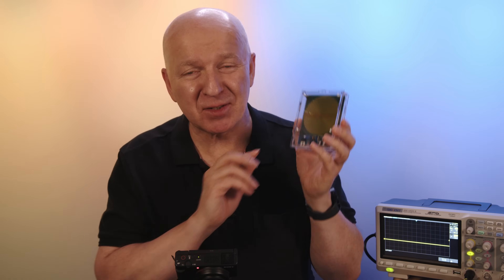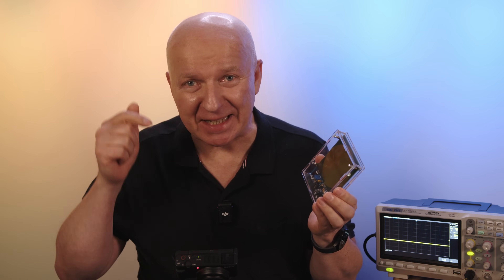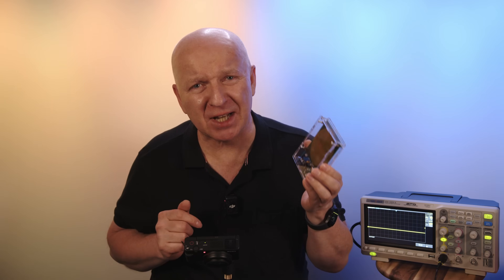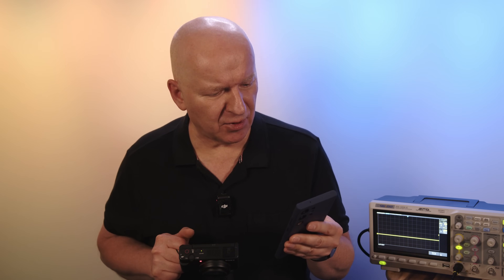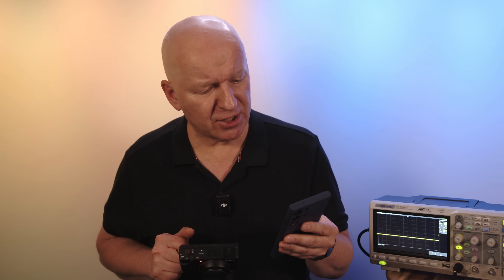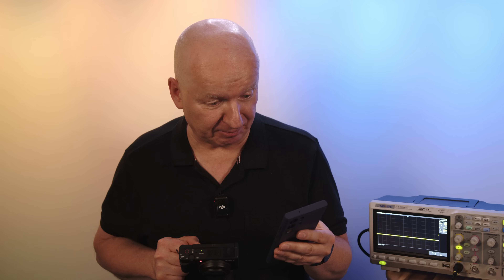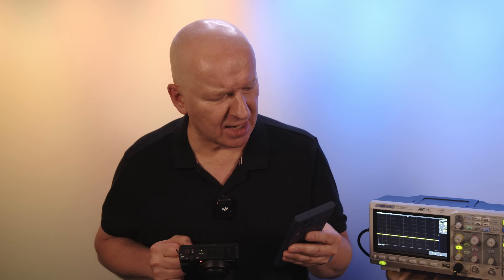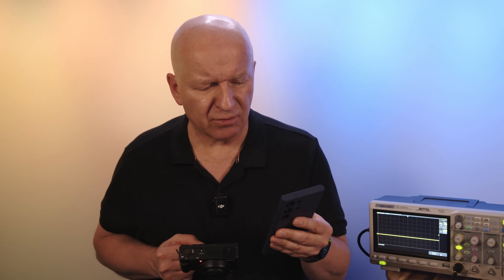Schumann Generator EXPOSED: Is This Device a Scam?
Is that 7.83 Hz Schumann wave generator you saw online a scam or the real deal? In this video, Matthias Lenardt takes a deep dive into a device claiming to improve sleep, reduce stress, boost brain function, and more! He meticulously disassembles and tests the device, revealing the truth about its electromagnetic wave production and frequency. Discover whether this device lives up to the hype or if it's just a cleverly marketed toy.

00:00 Introduction to the Schumann Wave Device
00:03 Claims and Promised Benefits
00:06 Electromagnetic Wave Production
00:06 Frequency Measurement: 19 Hz vs. 7.83 Hz
00:07 Square Wave vs. Sine Wave Explained
00:08 Device Functionality and Switch Analysis
00:09 Doubts About Health Benefits of Square Waves
00:09 Conclusion: Low-Frequency Square Wave Generator
00:10 Is It a Toy, a Scam, or the Real Deal?
00:10 Testing the Device in Real-Life Scenarios
00:11 Questioning the Device's Marketing and Intent
00:12 Schumann Resonance vs. Square Wave Production

Unlock Your Potential with Matthias:
Personalized 1-on-1 Coaching. Ready for a real breakthrough?
Get confidential guidance and support precisely when you need it on your journey.
Your presence here matters. Let's work through your challenges together. Remember, empathy is our superpower.
Ask anything – I'm here to help in English, German, and Portuguese.